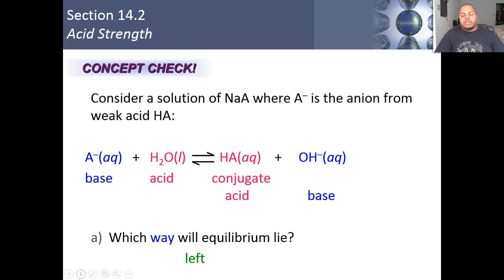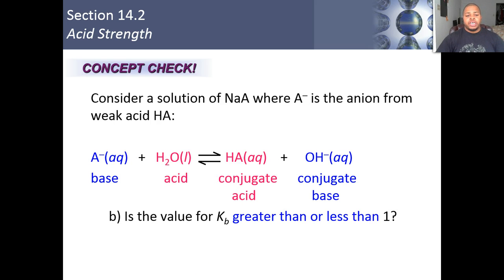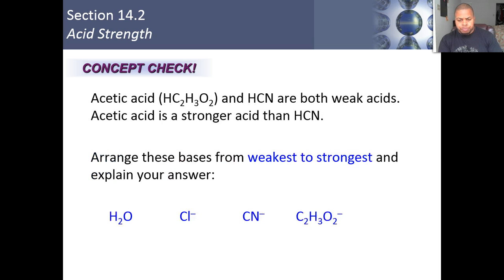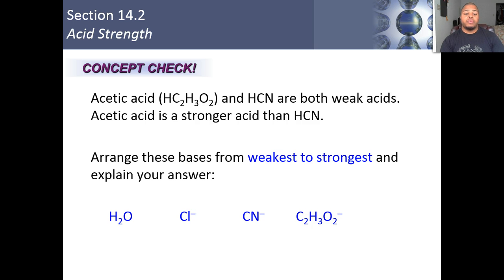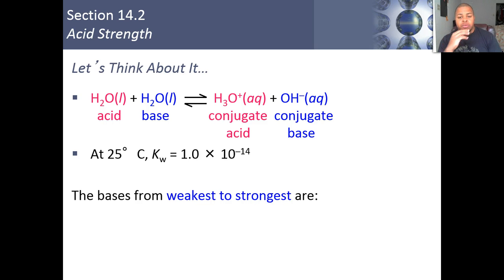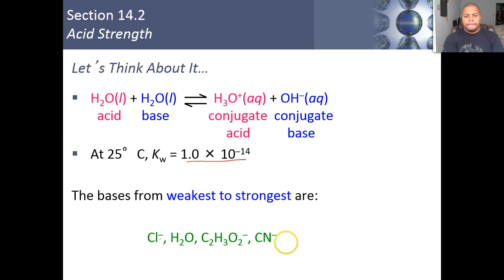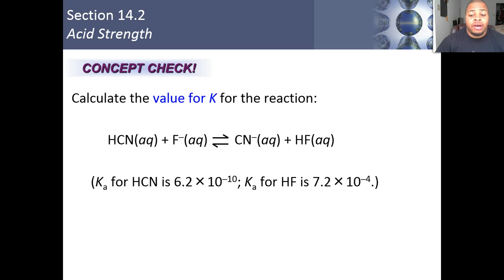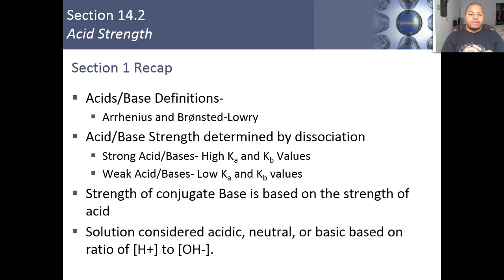AP Acids and Bases 8.1b-Concept check